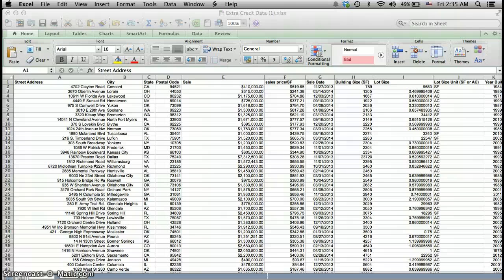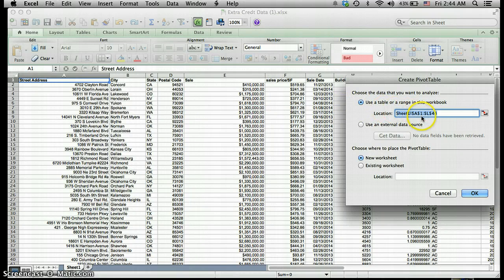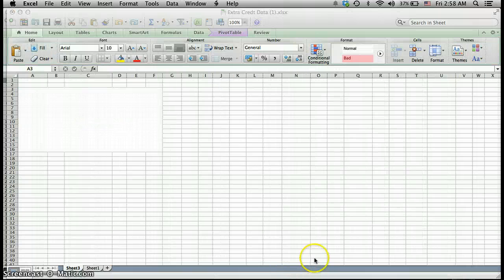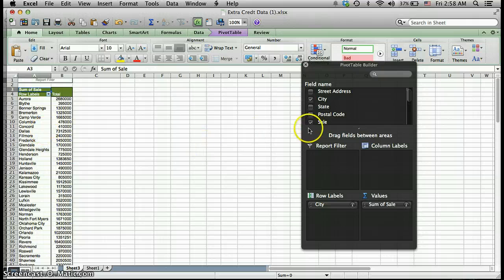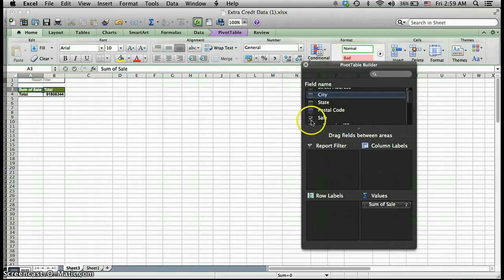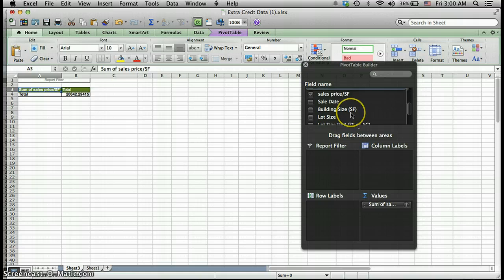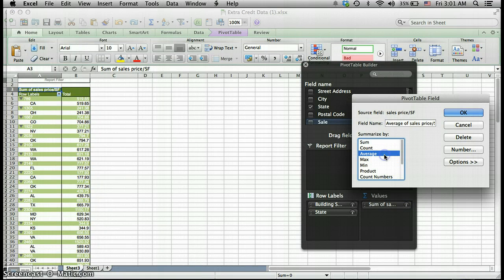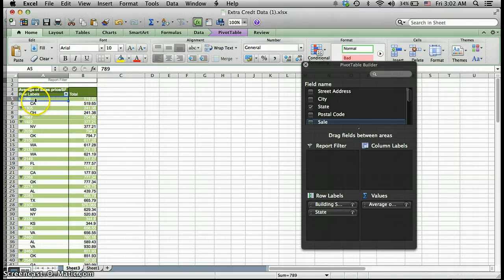Introduction to Pivot Tables Mac Excel 2011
I am Leonard Long and in this video I give an intro to Pivot Tables using Mac Excel 2011.